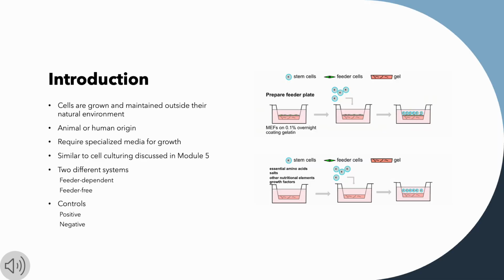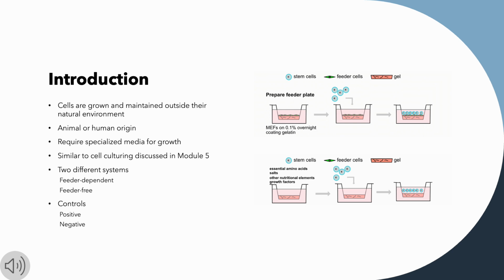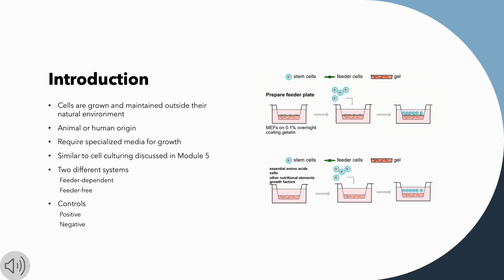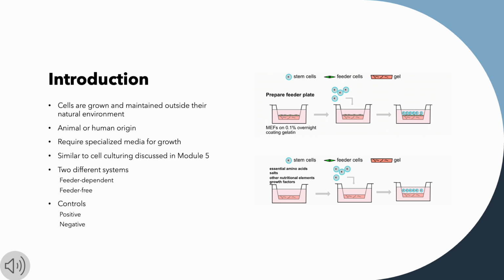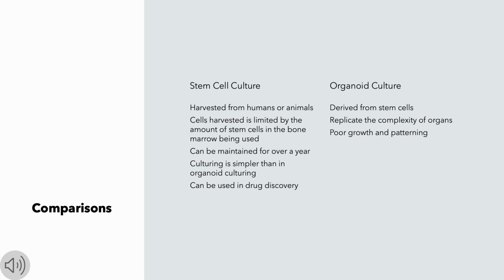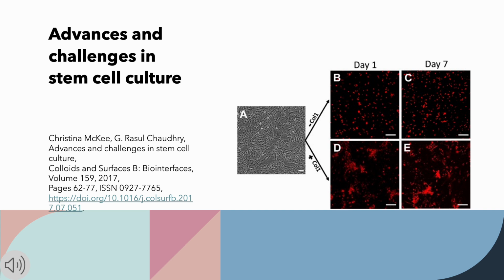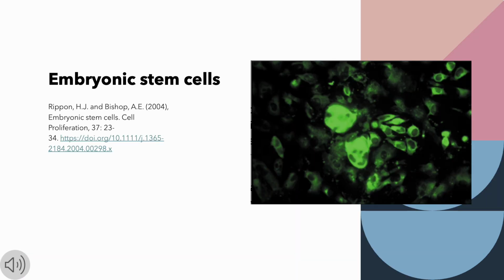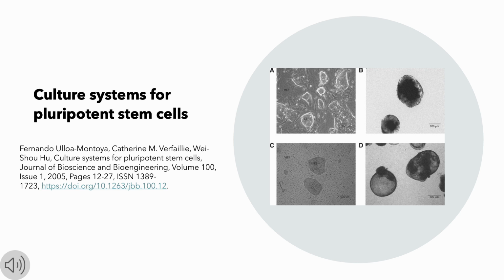Stem Cell Culture Taylor Shirley